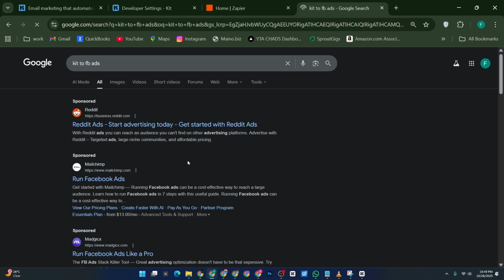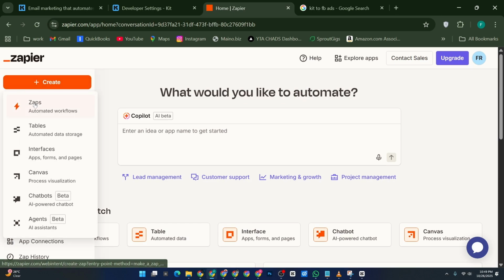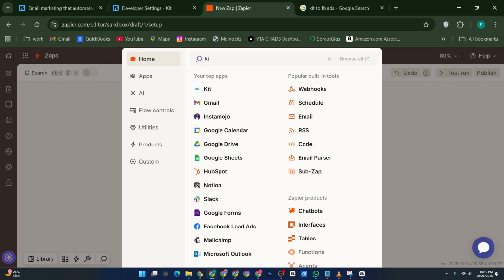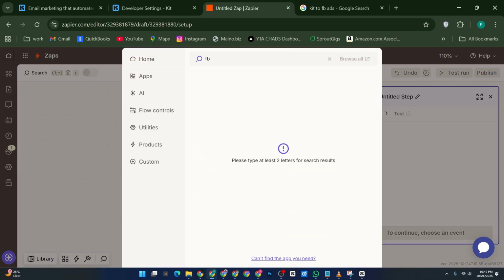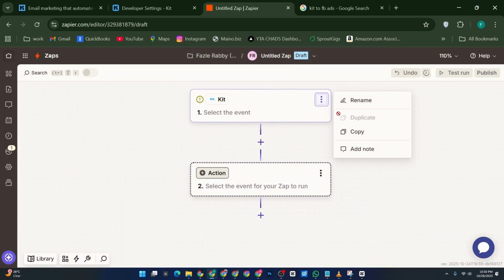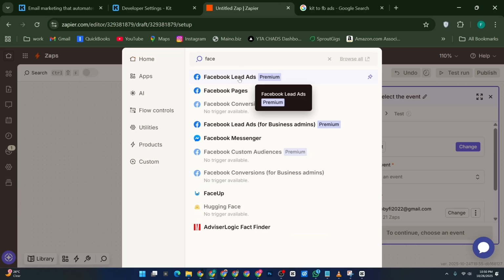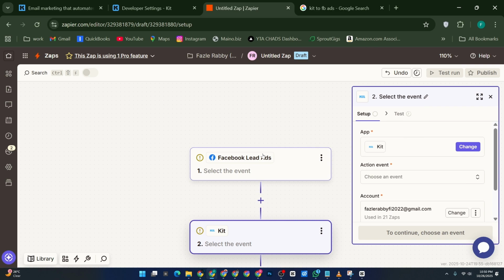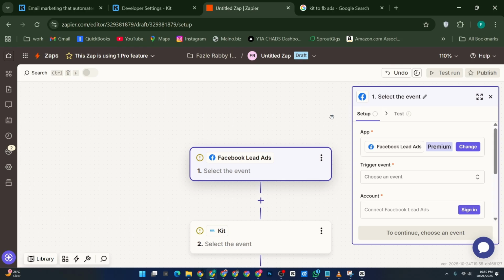How To Connect ConvertKit To Facebook Ads - (2025) Step By Step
Learn How To Connect ConvertKit To Facebook Ads Easily
To connect ConvertKit to Facebook Ads, use a third-party tool like Zapier or Make, set Facebook Lead Ads as the trigger, choose ConvertKit as the action, map lead data to tags or forms, and activate the automation so new leads from your ads are automatically added to your ConvertKit email list.

Description/Tags: Connect ConvertKit Facebook Ads, ConvertKit Facebook integration, Facebook Lead Ads ConvertKit, sync leads ConvertKit, ConvertKit automation, email marketing ConvertKit 2025, ConvertKit Zapier integration, Facebook Ads email list